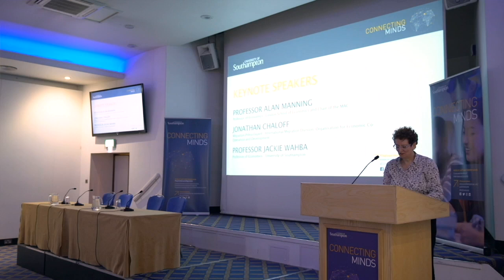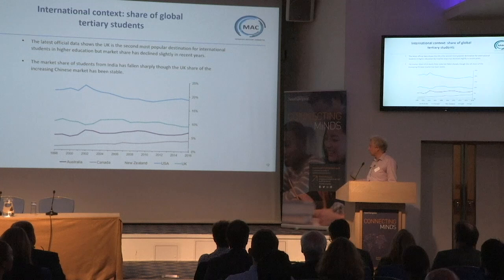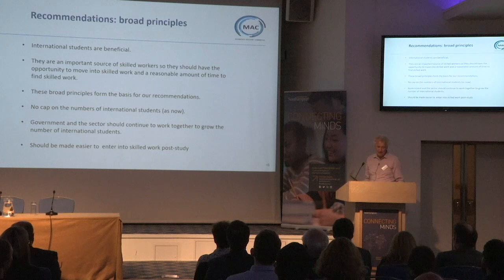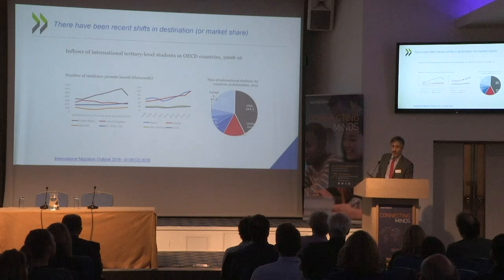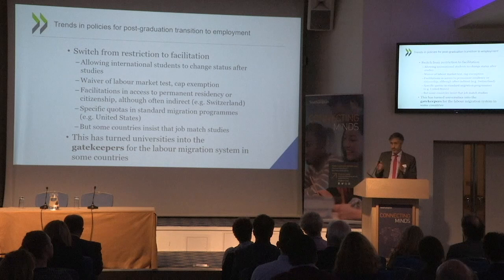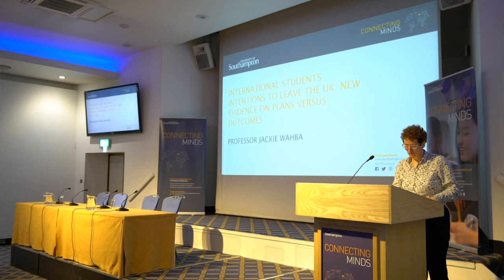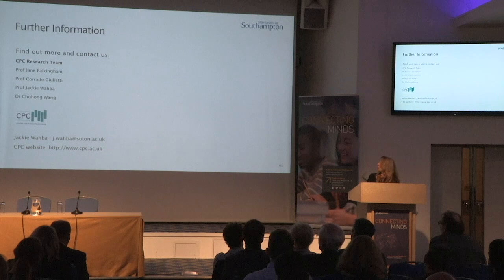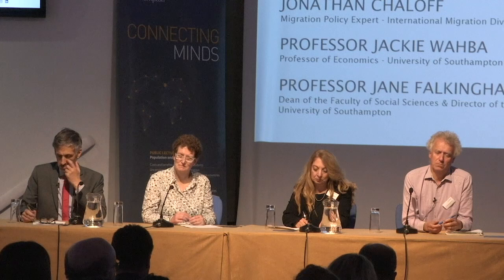Costs and Benefits of International Students | Jackie Wahba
The first event in our new, population and migration public lecture series featured keynote speaker Jackie Wahba and focused on the costs and benefits of international students in the UK.